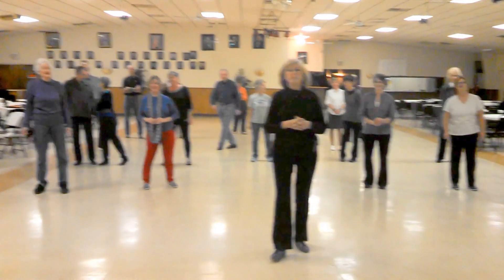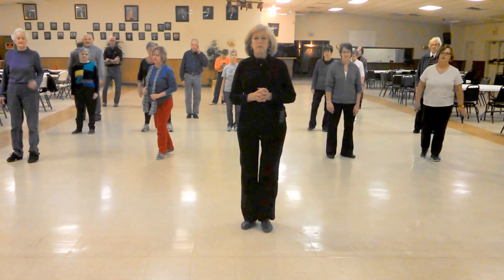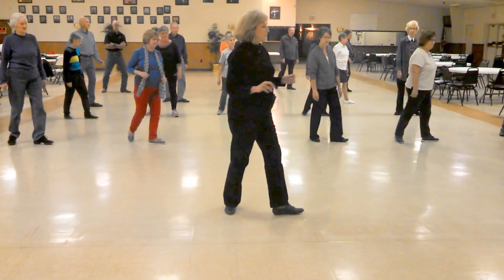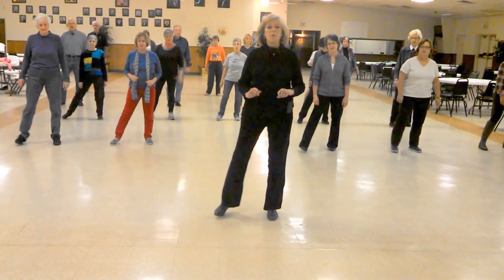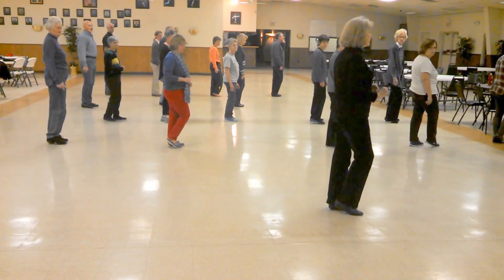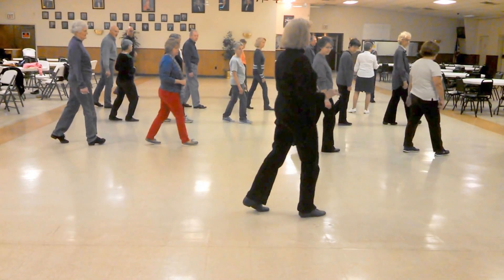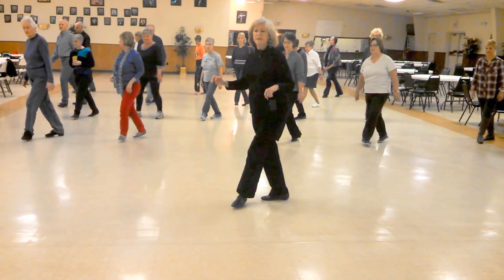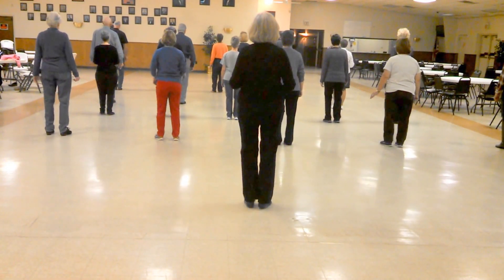Lets Marvin Gaye AB Instructions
Count: 32      Wall: 2    Level: Absolute Beginner
Choreographer: Suzi Beau